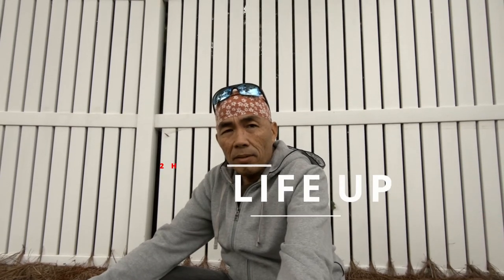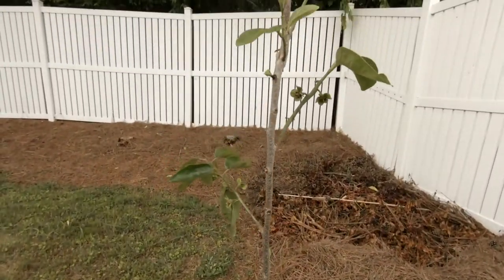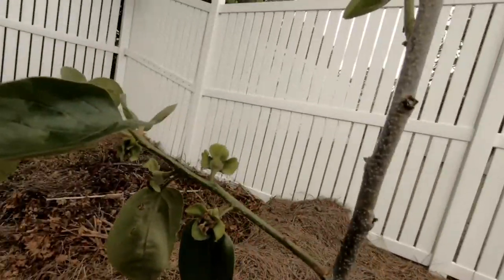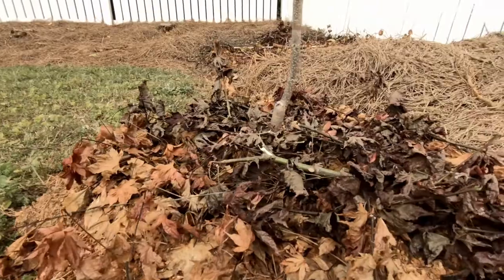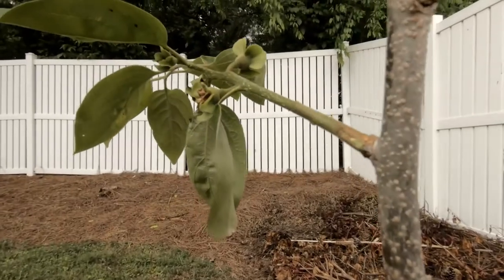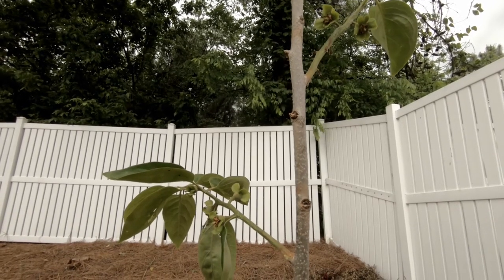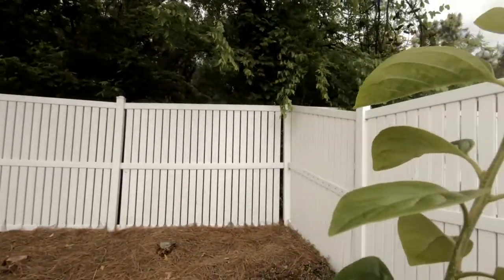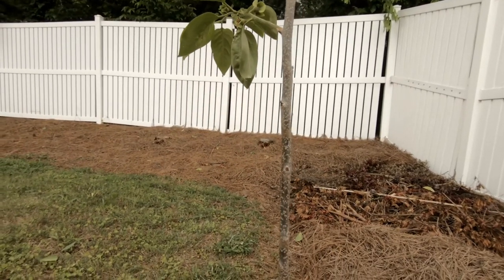LIFE UPDATE -PLANTING ANOTHER PERSIMMON TREE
With current situation everybody's life has changed and so has mine.  I have to put off my trip moving to Mexico for now.  I'm stuck in Georgia and decided to plant another persimmon tree.